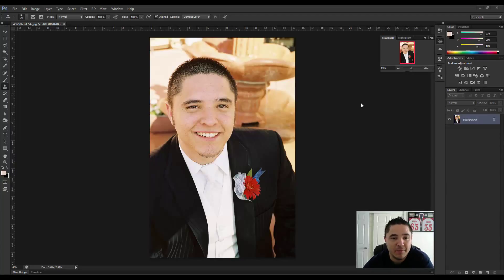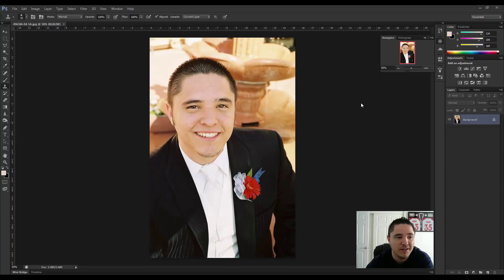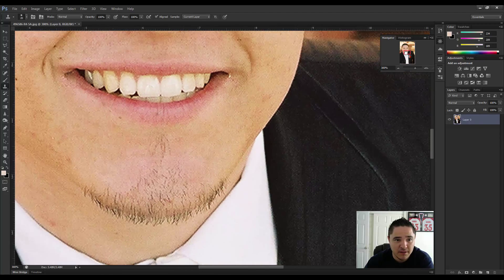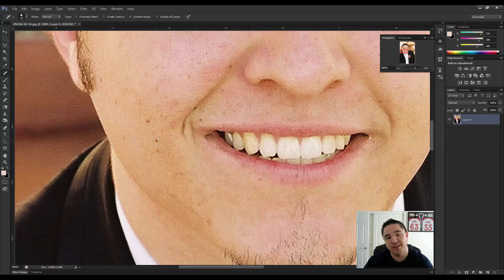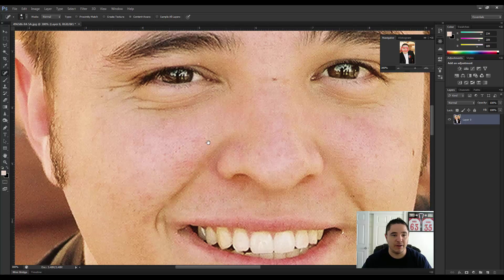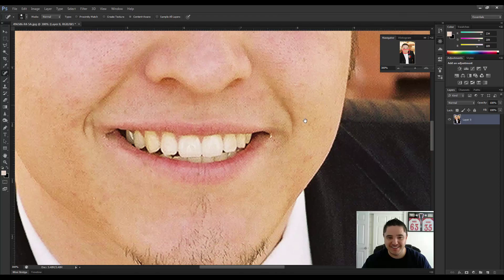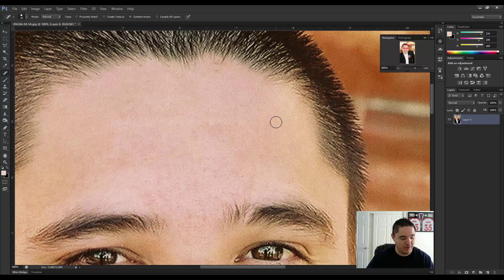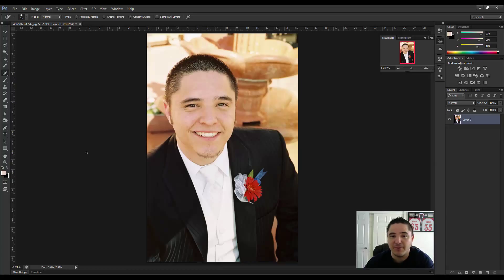Removing blemishes with Photoshop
removing blesmishes with photoshop